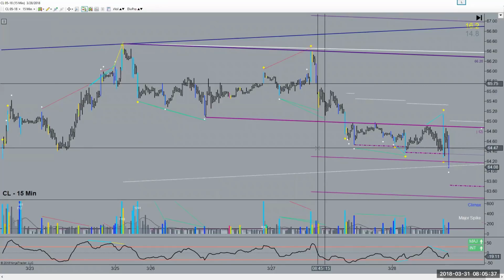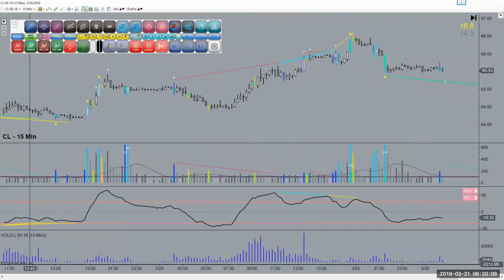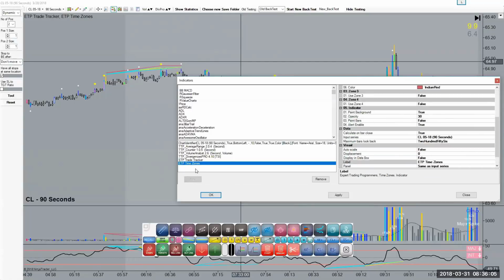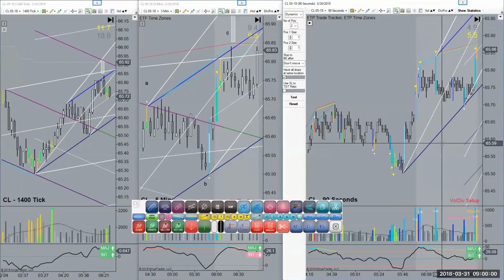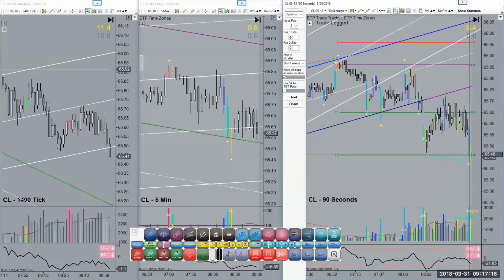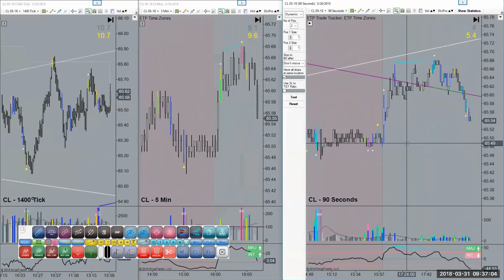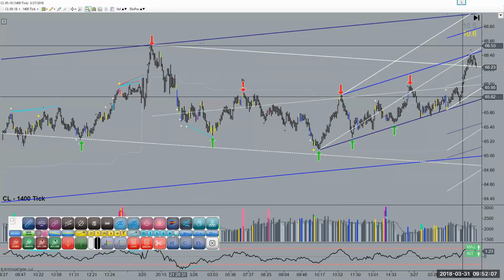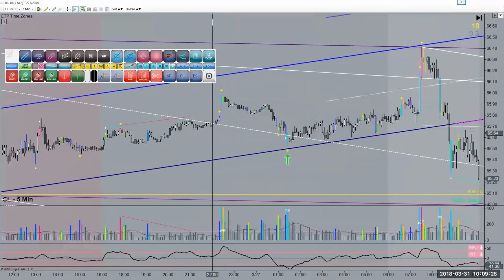How I Developed the TradeThePlan Method - Trade Tracker Training - Part 1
Stocks, Futures, foreign currency (FOREX) and options trading is very risky and is not suitable for every investor. An investor/trader could potentially lose all or more than the initial investment. Risk capital is money that can be lost without jeopardizing one’s financial security or lifestyle. Only risk capital should be used for trading, and only those with sufficient risk capital should consider trading. Past performance is not necessarily indicative of future results. View Full Risk Disclosure